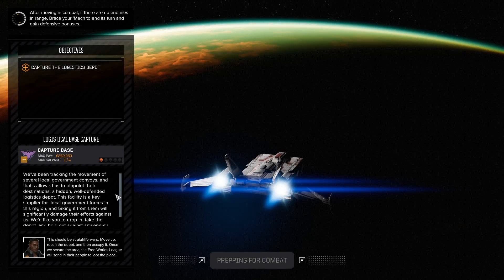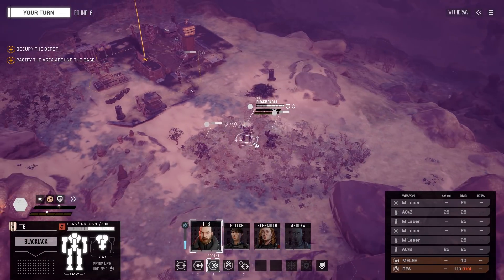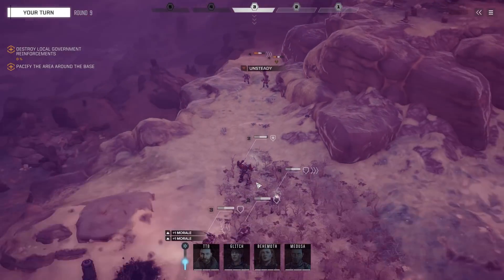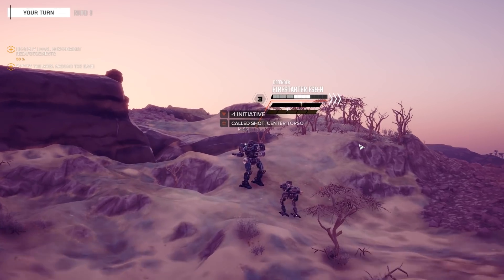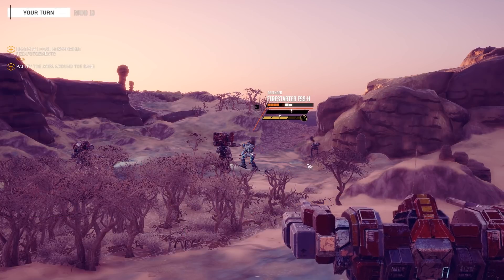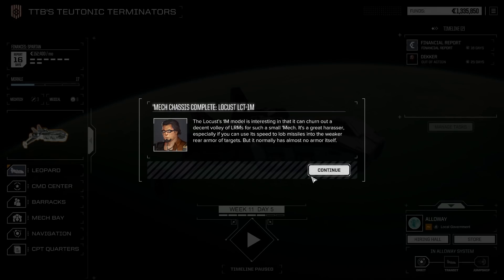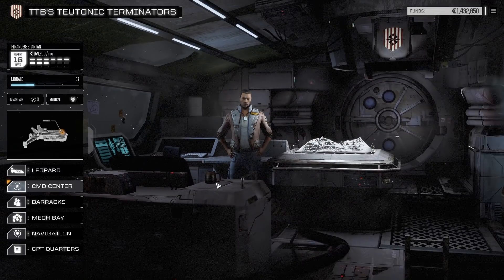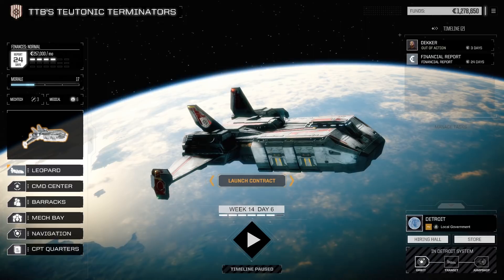LOCUST PENALTY KICK! - 04 Battletech 2018 Campaign Playthrough - TTB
MELEE IS SO MUCH FUN! Pesky locusts getting on your nerves in Battletech? Just walk right up to them and kick them hard! Welcome to my Battletech 2018 Campaign Playthrough! Join TTB in a mission for mechs, glory and cbills. Lots of cbills!

Mechs used in this Battletech campaign mission:
Vindicator
Shadow Hawk
Spider
Blackjack

BattleTech is a turn-based strategy video game being developed by Harebrained Schemes and published by Paradox Interactive. It is set for release on Windows, OS X, and Linux on April 24th, 2018. The developers set aside US$1 million to create the game, and then turned to Kickstarter to secure funding for additional features, including a single player campaign, an expansion of that campaign, and a player versus player multiplayer mode.

In the game, the player assumes the role of a mercenary commander leading a team of powerful combat vehicles called battlemechs. The player is responsible for selecting each mech's model, armor, pilot, armaments, and skills, and controls a team of four mechs (a 'lance') in combat. The world of BattleTech is dominated by powerful noble houses locked in a devastating war, and the player selects one or more houses to serve.

The game shares a setting with the board game that launched the BattleTech franchise, Classic BattleTech, and many members of the development team have worked on previous games in the franchise. This includes both of the studio's co-founders; Jordan Weisman created the franchise while at FASA, and Mitch Gitelman was the producer for MechCommander and MechAssault.